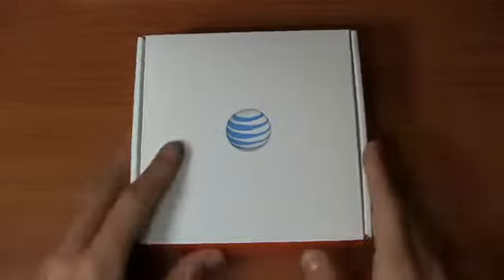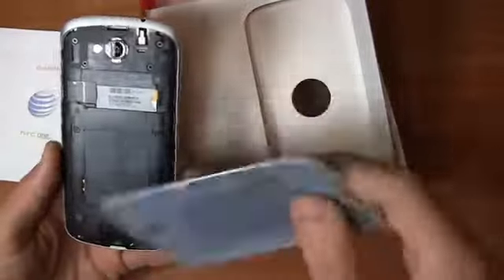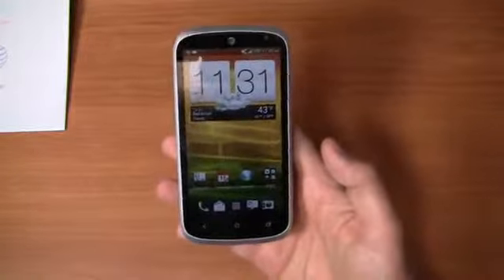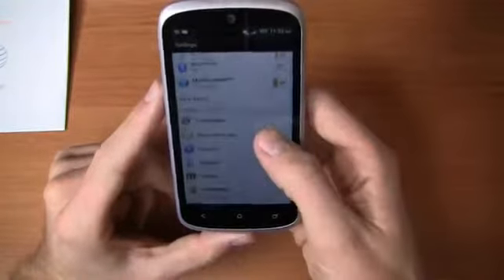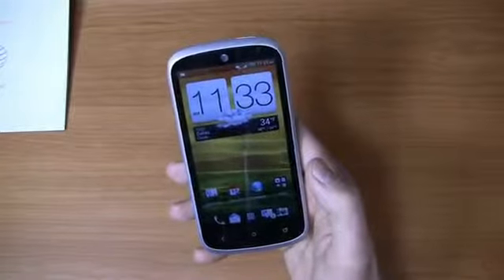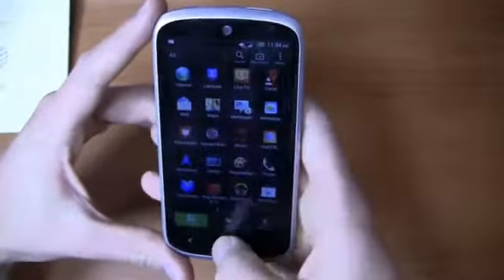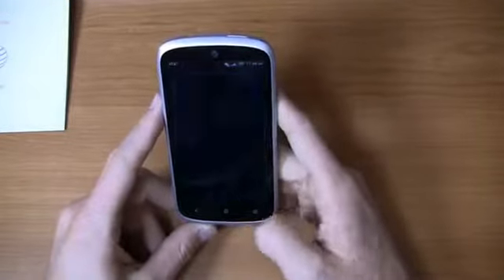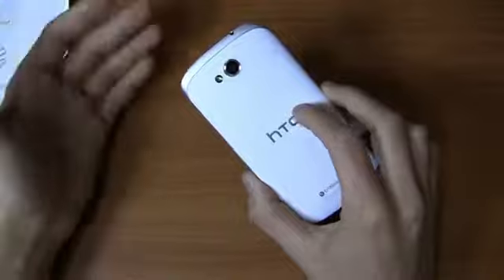HTC One VX Unboxing